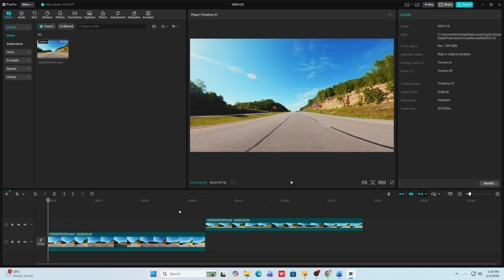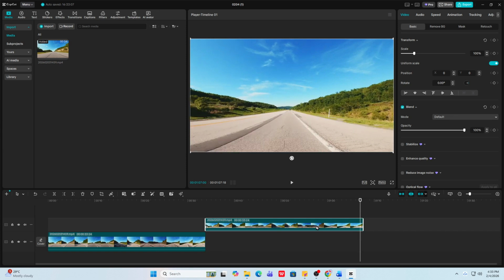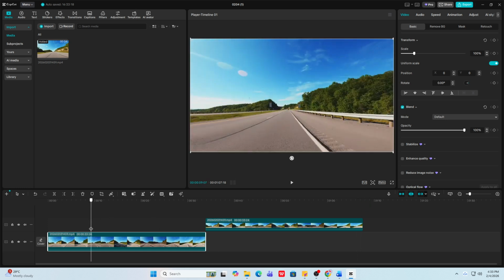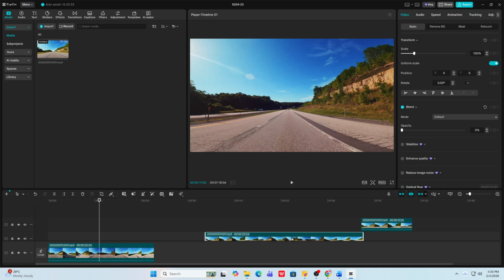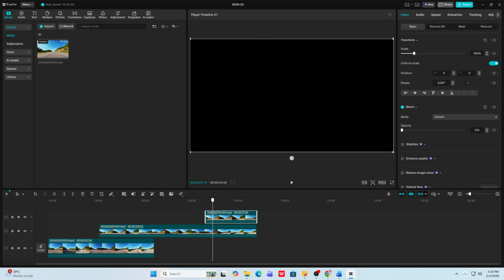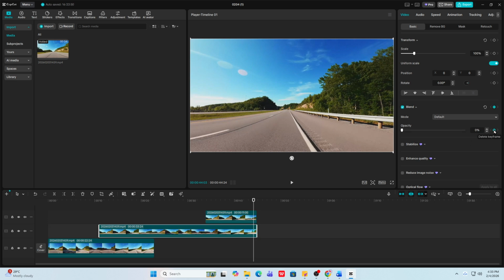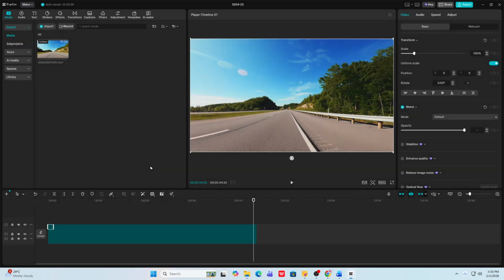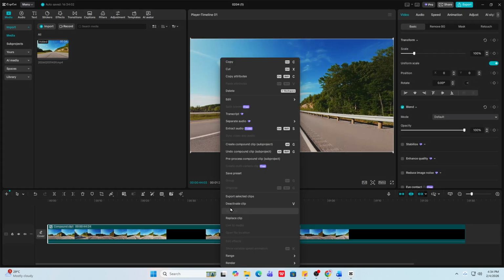How to Loop Video in CapCut [Full Guide 2026]